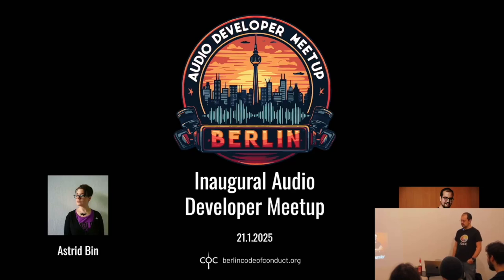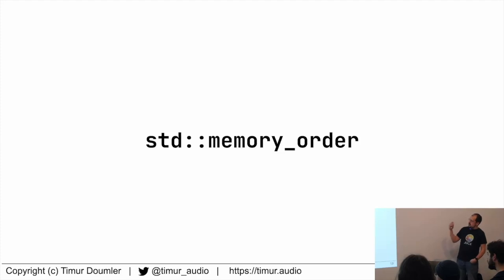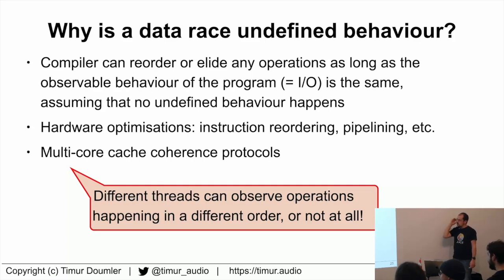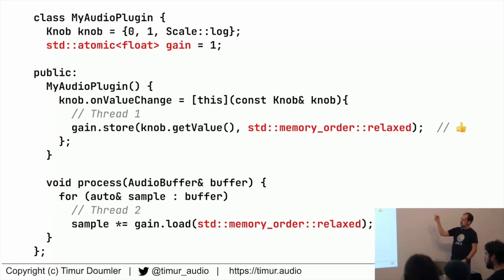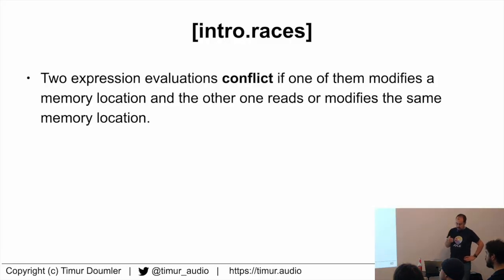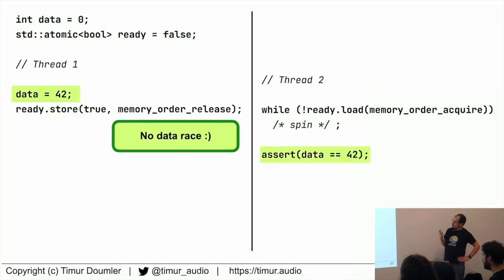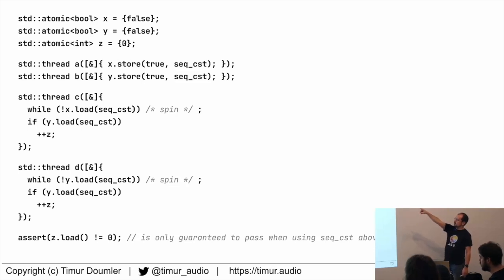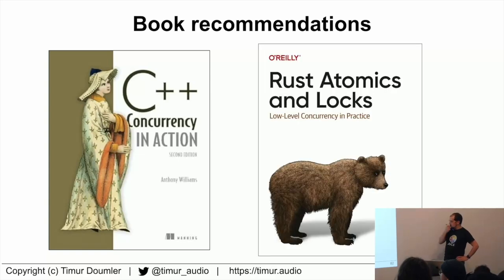Timur Doumler: Demystifying std::memory_order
Demystifying std::memory_order
Speaker: Timur Doumler
Audio Developer Meetup Berlin
Holoplot, 21 January 2025

Atomic variables are an essential tool for programming for real-time audio processing as they are needed to implement any kind of lock-free algorithm or data structure. In C++, atomic variables are readily available in the Standard Library through std::atomic. In order to use std::atomic in an efficient and performant manner, it is crucial to pick the correct memory order for the atomic operation at hand depending on the requirements of the algorithm, which can be accomplished via the std::memory_order parameter that every atomic operation in C++ accepts. Yet memory order in C++ is notoriously hard to reason about and often misunderstood. In this talk, we give a brief overview over the C++ memory model, explain the differences between relaxed, consume, acquire, release, and sequentially consistent memory order, and give some guidelines for which to use when working with atomic reads, writes, read-modify-write operations, and memory fences.